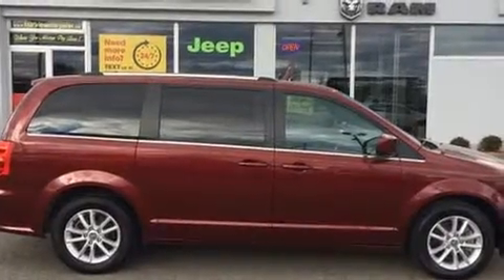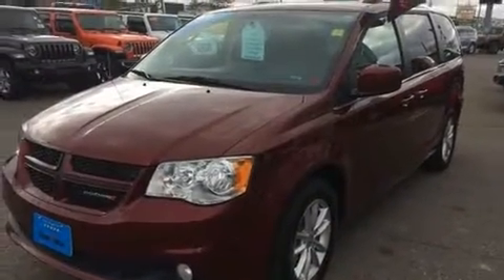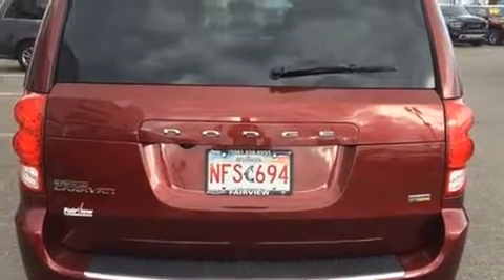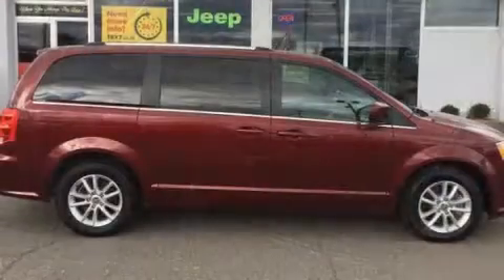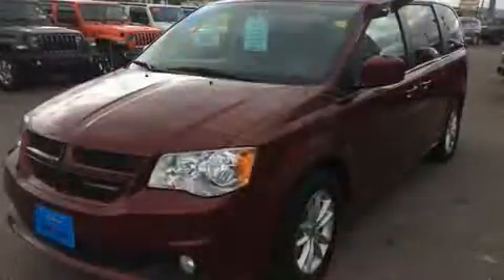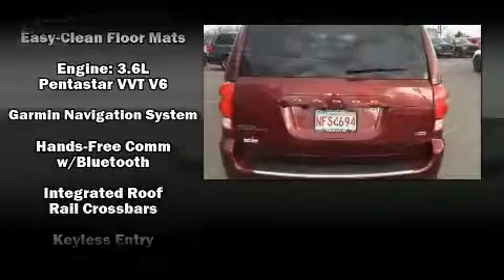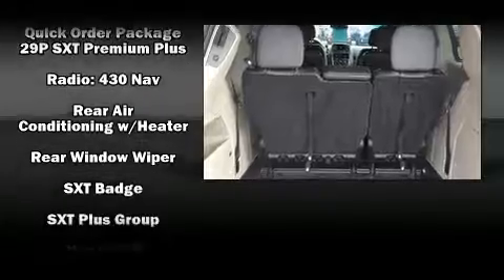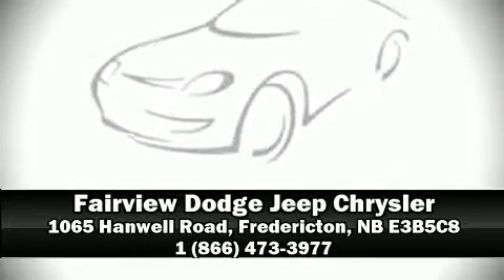2018 Dodge Grand Caravan SXT PREMIUM PLUS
The 2018 Dodge Grand Caravan. It features an automatic transmission, front-wheel drive, and a refined 6 cylinder engine. All of the following features are included: delay-off headlights, adjustable headrests in all seating positions, an automatic dimming rear-view mirror, front bucket seats, power windows, remote keyless entry, and 1-touch window functionality. Storage solutions are integrated throughout the interior, demonstrating thoughtful attention to detail. Dodge ensures the safety and security of its passengers with equipment such as: dual front impact airbags with occupant sensing airbag, front side impact airbags, traction control, brake assist, anti-whiplash front head restraints, a panic alarm, and 4 wheel disc brakes with ABS. For added security, dynamic Stability Control supplements the drivetrain. This vehicle has achieved Certified Pre-Owned status, by passing a comprehensive certification process, including a rigorous 125 point inspection! Our sales reps are extremely helpful & knowledgeable. They'll work with you to find the right vehicle at a price you can afford. Come on in and take a test drive!